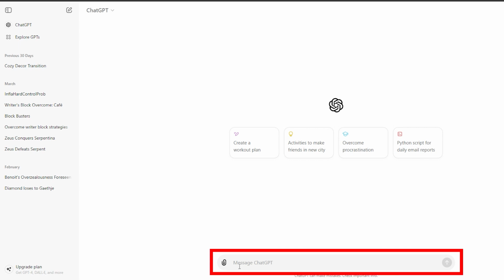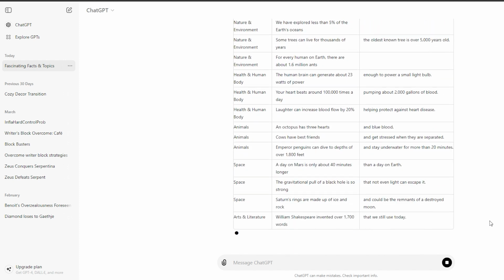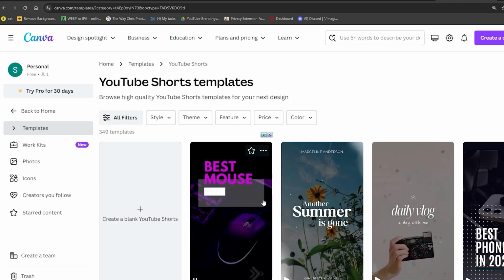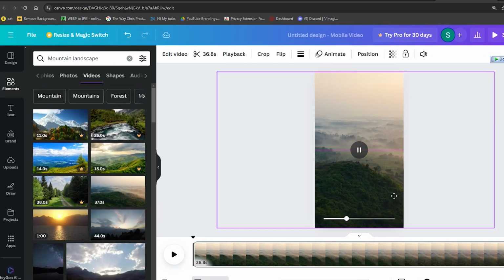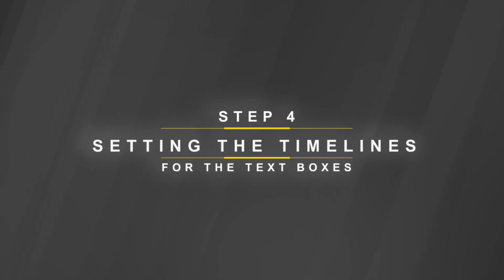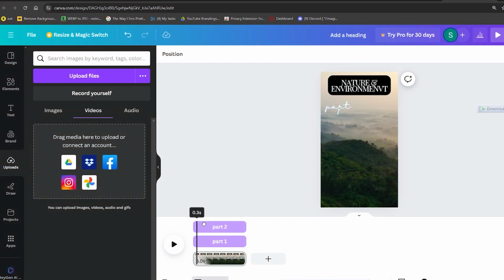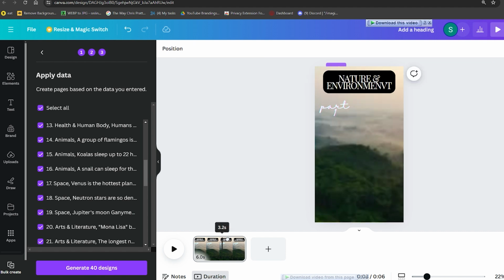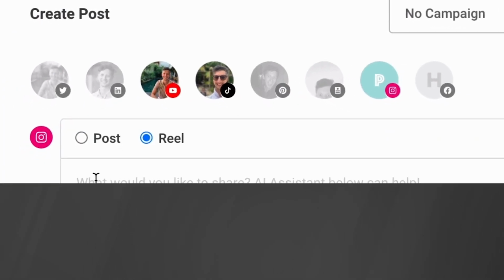How To Bulk Create Viral YouTube Shorts & TikToks With Canva & ChatGPT - Full Tutorial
Learn to create bulk viral YouTube Shorts and TikToks using Canva and ChatGPT! This tutorial covers a step-by-step bulk video creation strategy, showing you how to produce engaging videos for your social media channels efficiently. Whether you're a beginner or an experienced content creator, these tips will help you grow your audience and increase your reach.

This video is about How To Bulk Create Viral YouTube Shorts & TikToks With Canva & ChatGPT - Full Tutorial. But It also covers the following topics:

Step-By-Step Bulk Video Creation
YouTube Shorts With Canva
Efficient Content Creation Tips

Video Title:   How To Bulk Create Viral YouTube Shorts & TikToks With Canva & ChatGPT - Full Tutorial

✅ About AI Wealth Wizard.

Welcome to AI Wealth Wizard, the ultimate destination for all things related to making money online and harnessing the power of AI. Join us as we delve into the intricate world of digital wealth creation and explore the groundbreaking fusion of artificial intelligence and financial success.

Discover cutting-edge strategies, insightful tips, and practical techniques that will empower you to navigate the dynamic landscape of online income generation confidently. From AI investment insights to digital entrepreneurship, we're here to guide you to financial freedom.